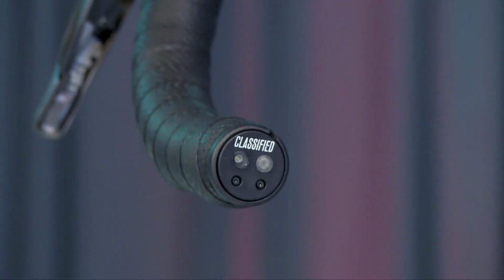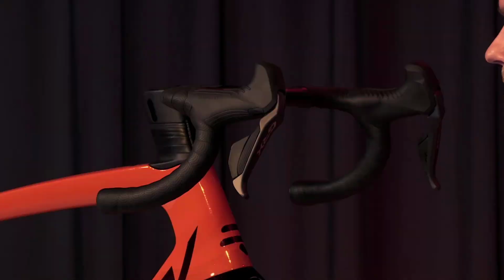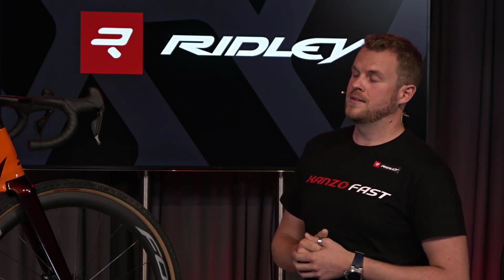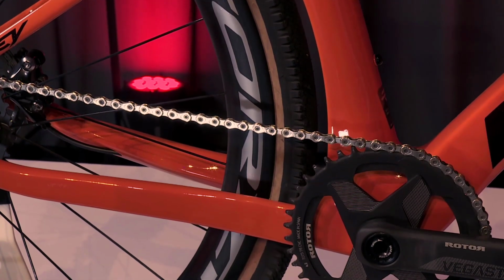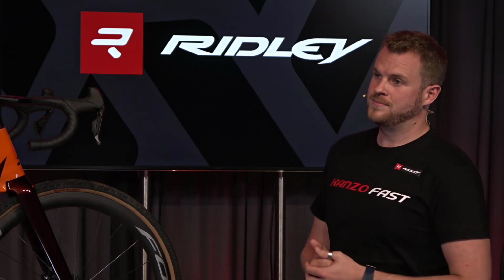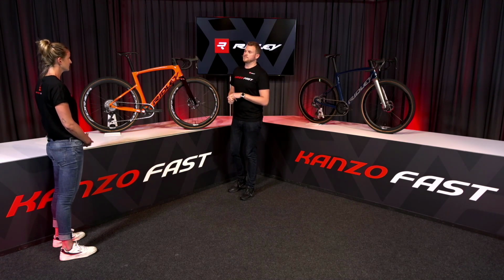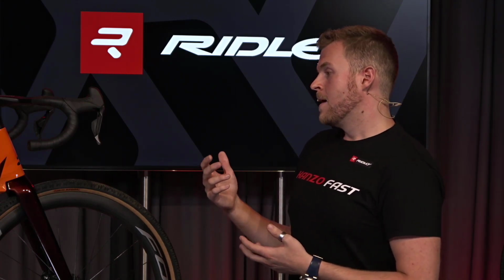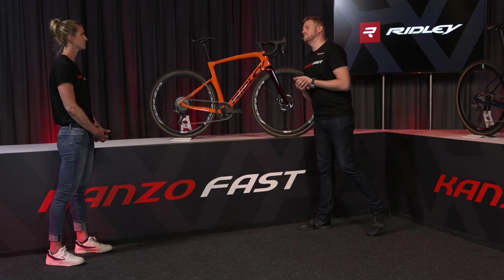Kanzo Fast Launch English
The Beast. That’s the Kanzo Fast. A real competitive gravel bike that is fully aerodynamically optimized. You clearly recognize some of the features of the Noah Fast. The F-Tubing (the tube shapes) and F-Steerer (cable integration) technology are unmistakable and their strength is now known worldwide.

The Kanzo Fast has a real gravel geometry, with a higher Stack and shorter Reach, but its handlebars are also very distinctive. An aerodynamic handlebar with a clear gravel twist (short drop & reach and 16° flared). The bike is designed to win gravel races.